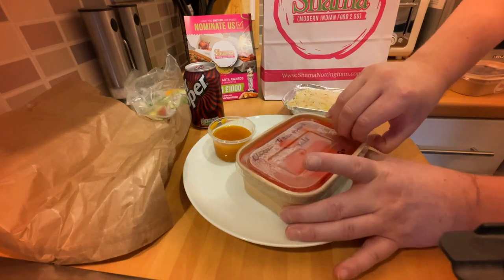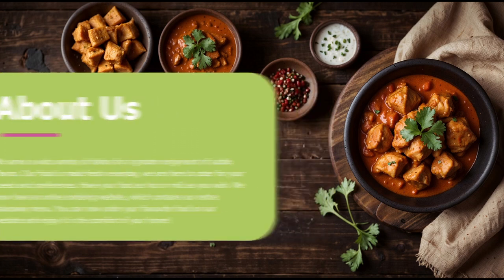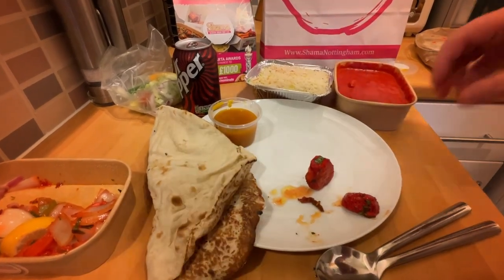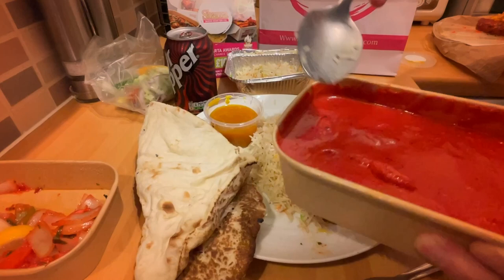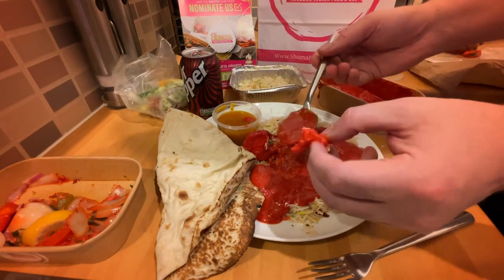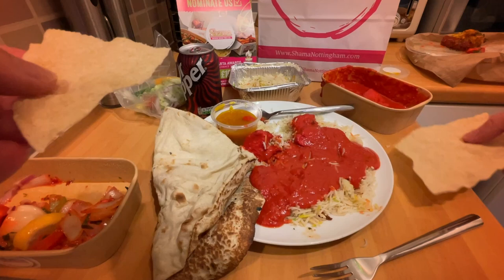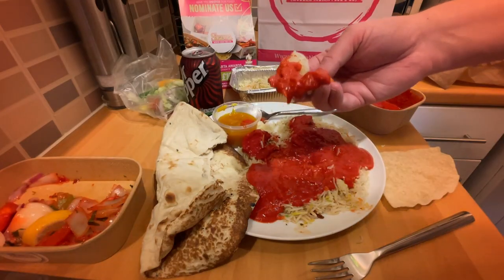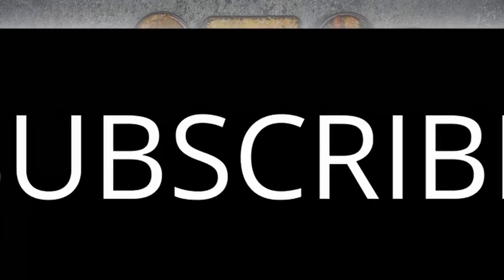Homemade Tikka Delivered! - SHAMA - Friday Food Reviews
Welcome to the next Friday Night Just Eat delivery Food Review in the series – This Week I'm trying a Local Indian Restaurant as requested by a subscriber vs the franchise / Brands,  Shama Modern Indian Food 2 Go!

Shama has been in nottingham over 10 years and has always produced hight quality food.
I've been to them many times before even before JustEat was popular. Excellent food packaged well, authentic and full of flavour dishes produced by their award winning chefs!
Lets see how they are when I order the Friday Night Takeaway meal!

Tonight's Delivery Order items listed below:

Meal for 1 – Mixed Kebab + Chicken  Tikka Masala + Rice Naan and Poppadum

- Mixed Kebab

Onion Bhaji, 3 pieces of chicken tikka, sheesh kebab, peppers and onions

- Chicken Tikka Masala – Mild.

Chicken Tikka Masala is a beloved dish that perfectly marries the smoky, char-grilled flavours of Indian cuisine with a rich and creamy tomato-based sauce. This classic dish begins with tender pieces of chicken marinated in a blend of yogurt and spices, including garam masala, cumin, coriander, and turmeric. The marinated chicken is then skewered and grilled to perfection, achieving a delightful char and smoky flavour

- Pilau Rice

Pilau Rice is a fragrant and flavourful rice dish that is a staple in many Indian and Middle Eastern cuisines. This aromatic dish is made by cooking long-grain basmati rice with a blend of spices, herbs, and often vegetables, creating a beautifully seasoned and colourful side dish.

- Plain Naan

Naan Bread is a classic Indian flatbread known for its soft, pillowy texture and slightly chewy crust. Traditionally baked in a tandoor oven, naan bread is a versatile accompaniment to a wide range of dishes, from hearty curries to savoury kebabs.

- Poppadum + Mango Chutney

These thin, crispy discs are typically made from black gram (urad) flour, which is mixed with water and seasoned with salt and spices such as cumin or black pepper. The dough is then rolled out into very thin circles.
To go with them, Mango Chutney, sweet, tangy, and slightly spicy condiment that pairs beautifully with poppadum's and a variety of Indian dishes. This traditional chutney is made from ripe mangoes, which provide a rich, fruity base.

- Dr.Pepper- Can